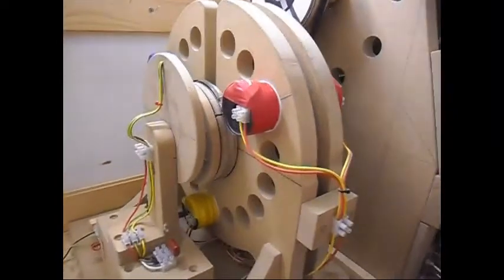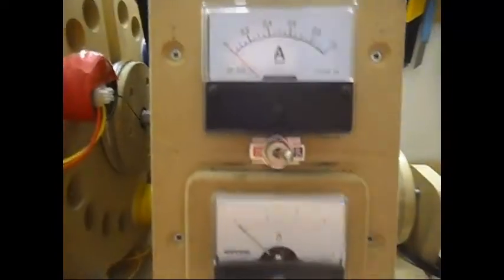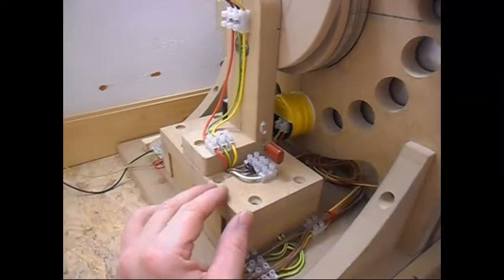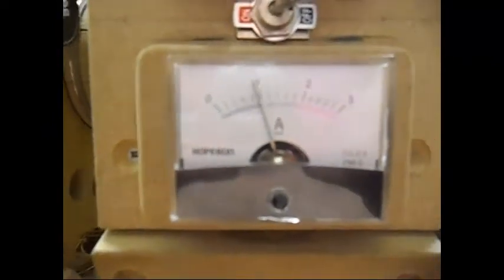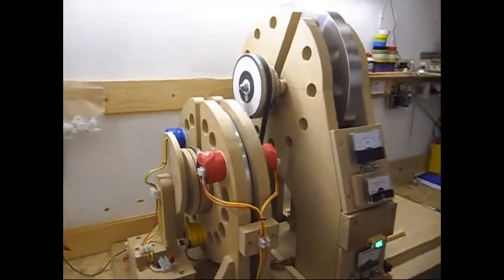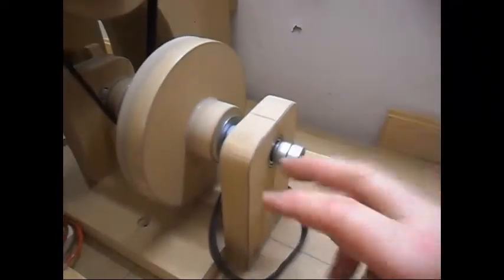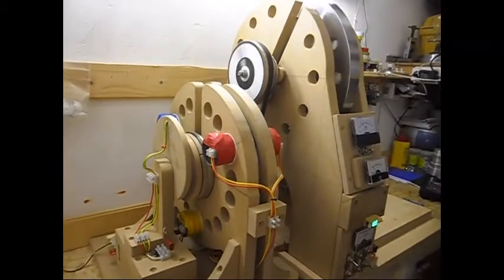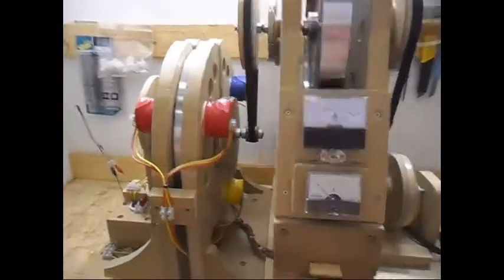Pulse Motor_Generator - Update 18 OverUnity is it or not, Future World Generator_5...